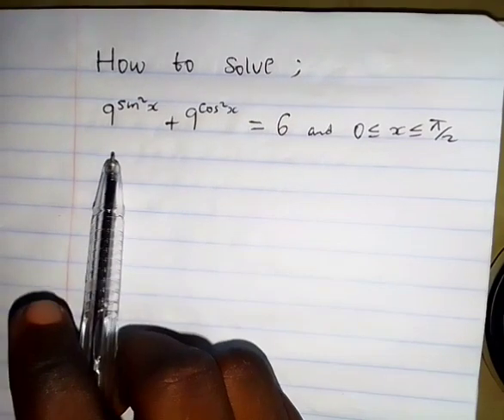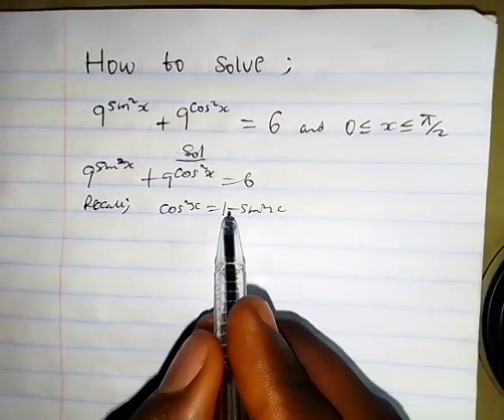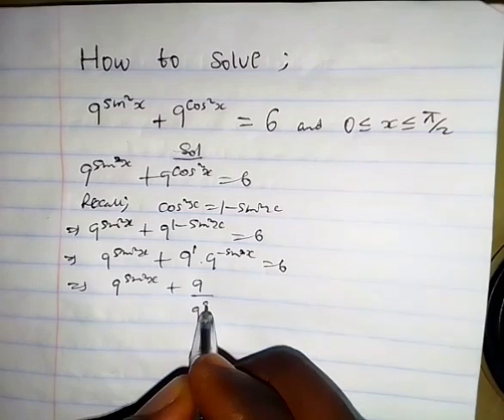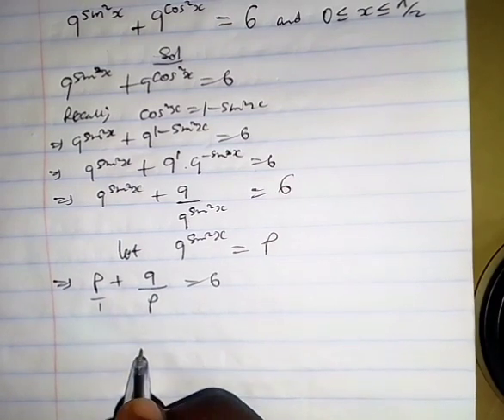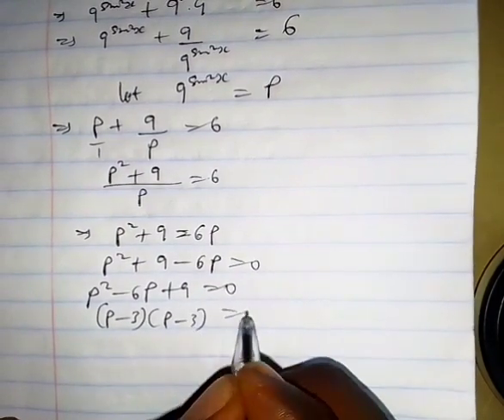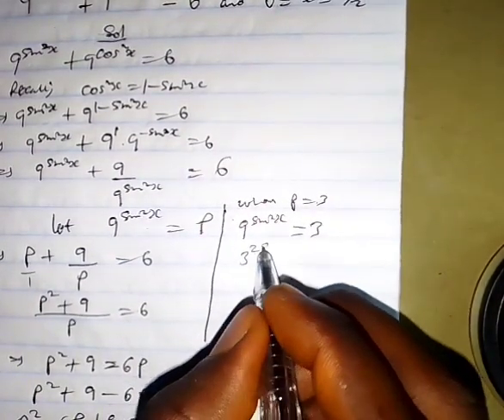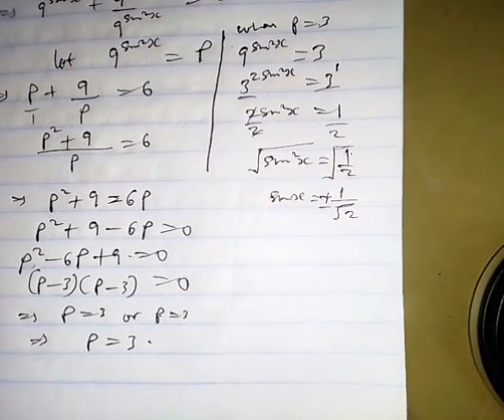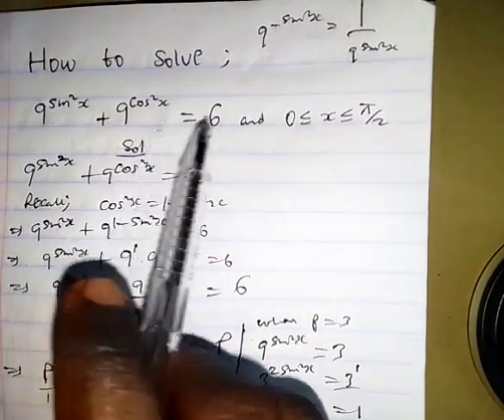A Simple Exponential Trigonometric Equation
In this video you will learn how to solve an exponential trigonometric equation. Solving a nice exponential trigonometric equation